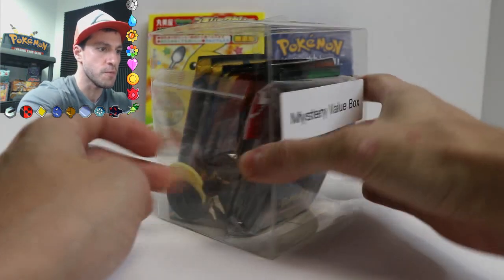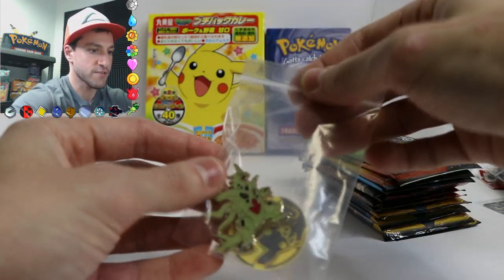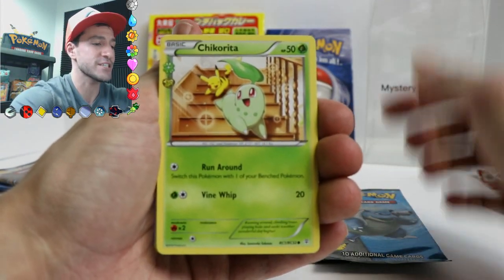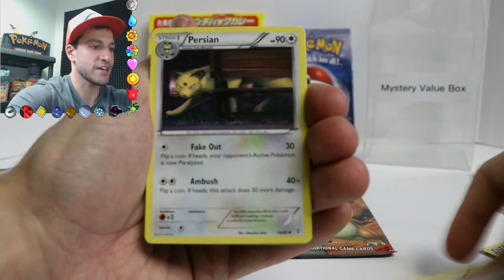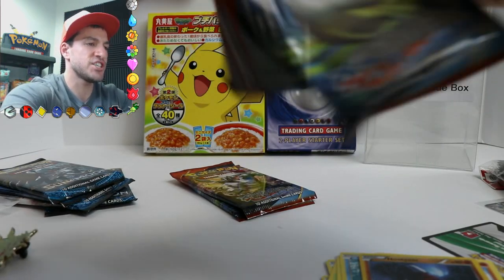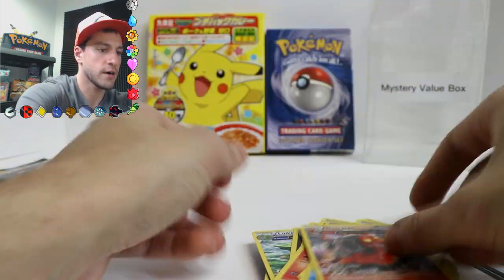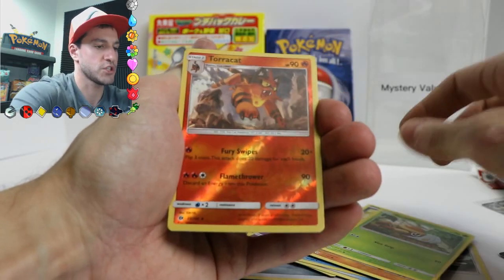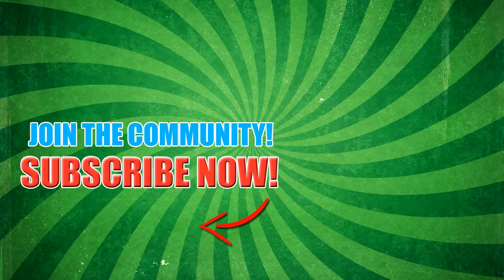OPENING MYSTERY VALUE BOX FILLED WITH RANDOM POKEMON BOOSTER PACKS!!!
GREAT PULLS! I'll be Opening a MYSTERY VALUE BOX filled with Random POKEMON BOOSTER PACKS and SURPRISE CARDS! Gold Star CCG sent me a Pokemon Cards Mystery Value Box filled with Pokemon Generations TCG, Pokemon Sun and Moon and Pokemon Primal Clash Booster Packs to open! I get incredible pulls and will be GIVING AWAY ALL PULLS in this Pokemon Opening and Unboxing!